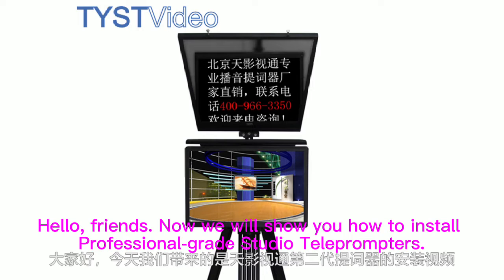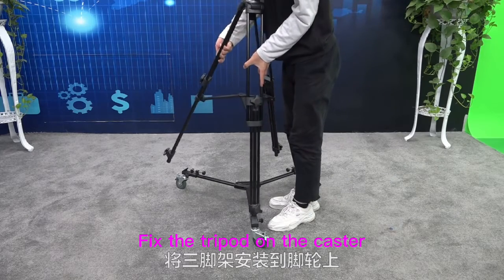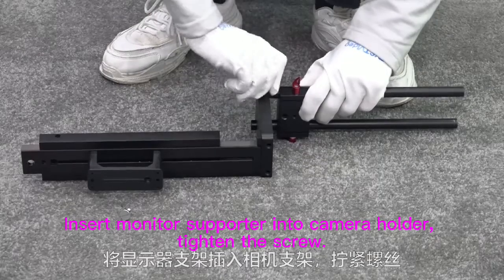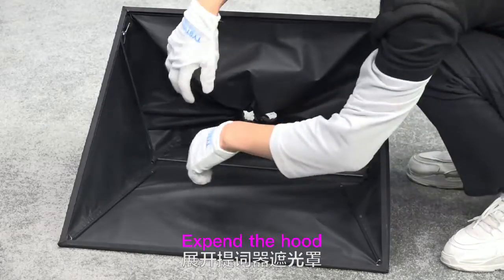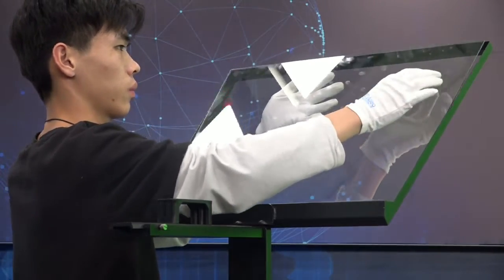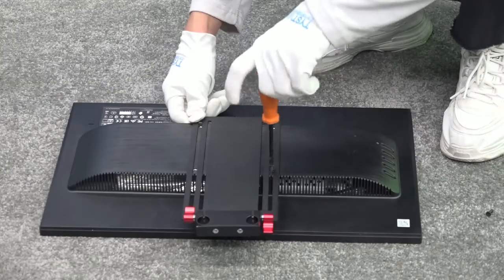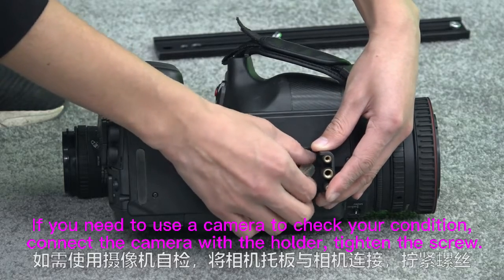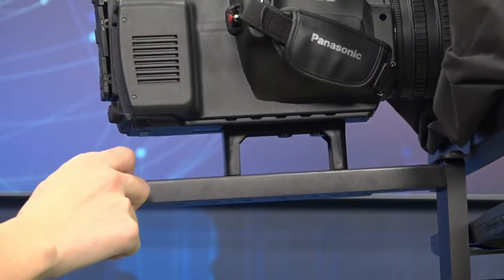TYSTVideo Professional-grade Studio Teleprompter Installation video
This video will show you how to install TYSTVideo professional-grade studio teleprompter (both single screen and dual screen models).